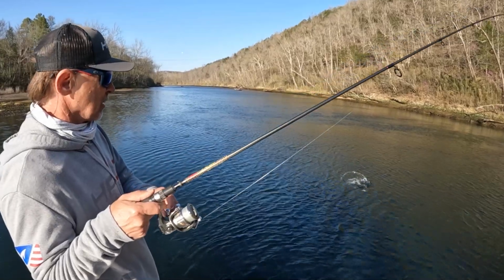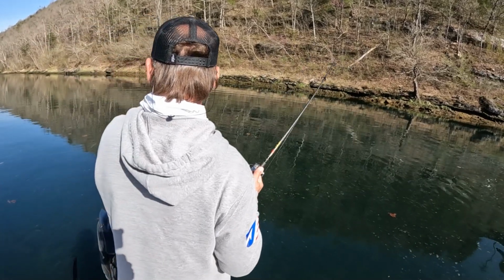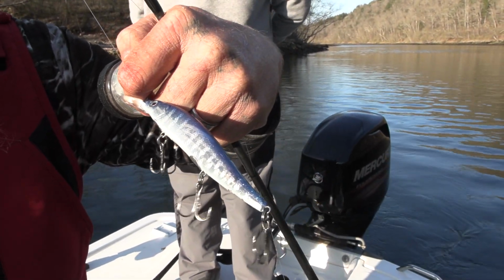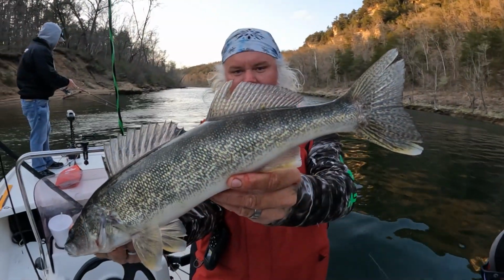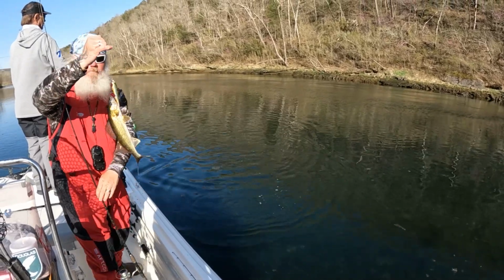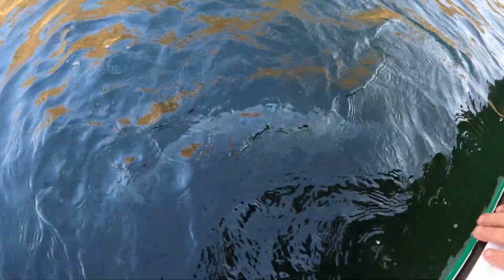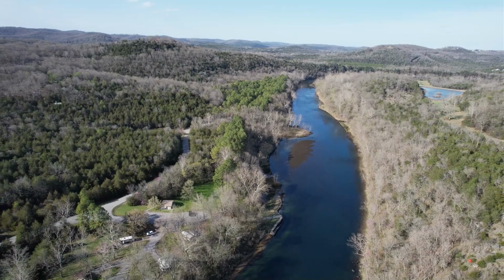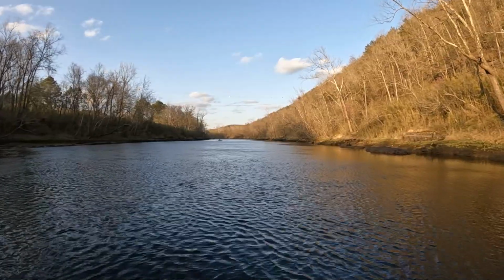Beaver Lake Tailwaters Walleye Fishing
The Beaver Tailwaters offer consistent walleye fishing from winter through spring. We spent three short hours on the river here after storms cleared in Northwest Arkansas and caught more than a dozen walleye. See how you can, too, in this episode of Pautzke Outdoors.

To book a guided fishing trip with the River Pirate please